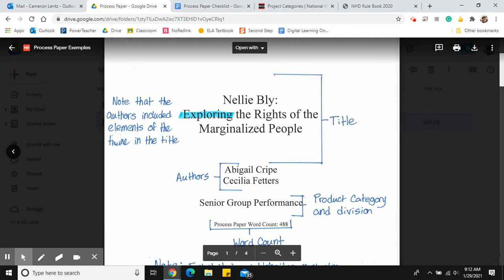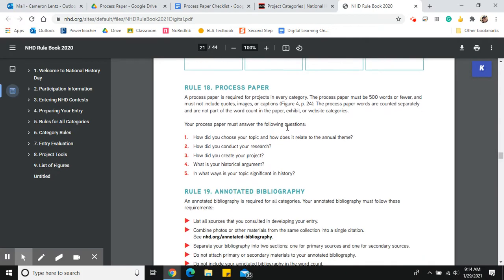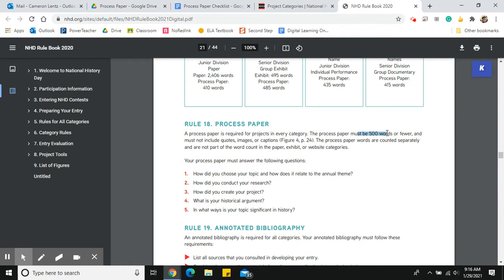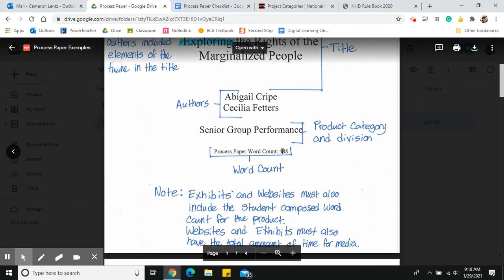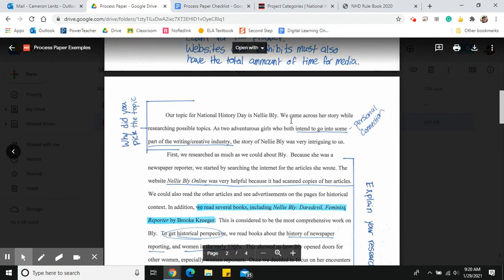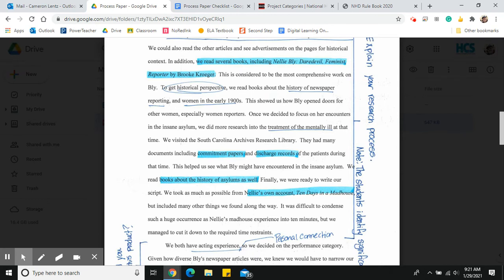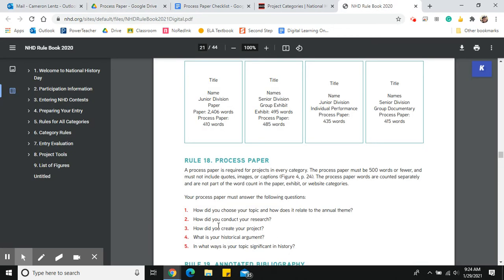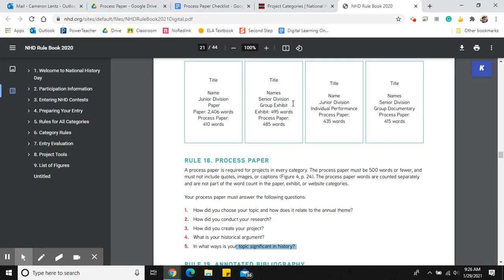NHD: Process Paper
This video details the process paper, which is required written material for the NHD competition.